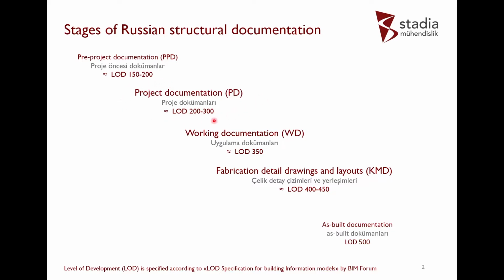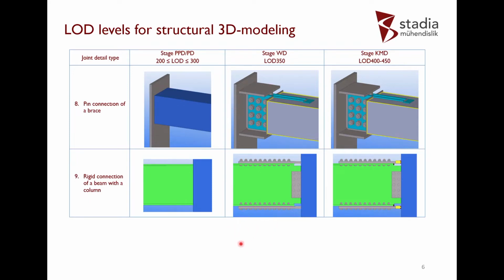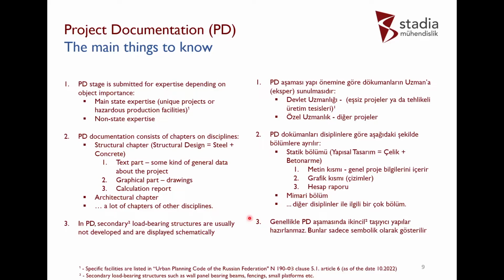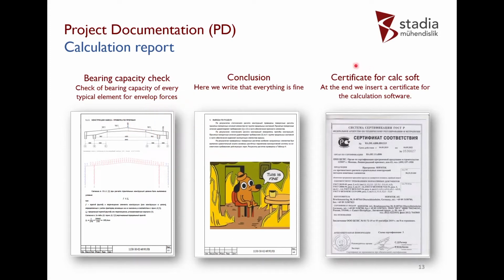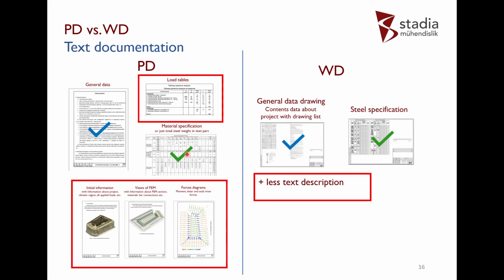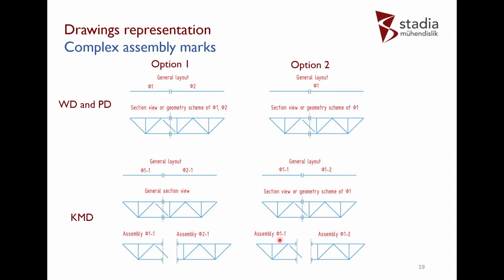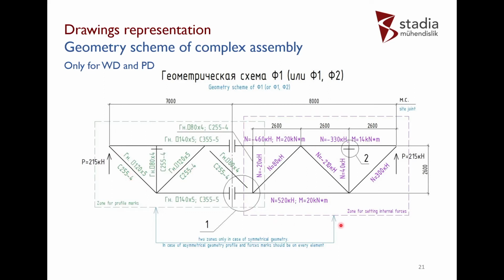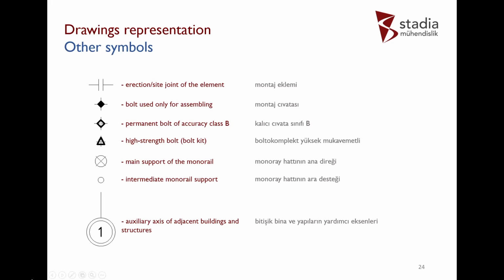Essentials of structural design in Russia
In this video, I talk about the structure of construction documentation according to the norms of the Russian Federation, and also briefly talked about the specifics of drawings representation